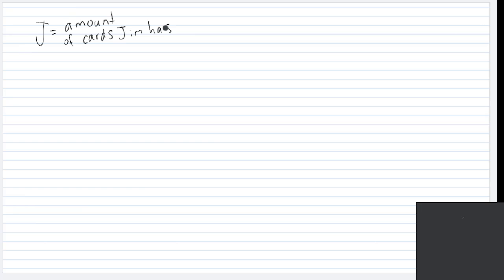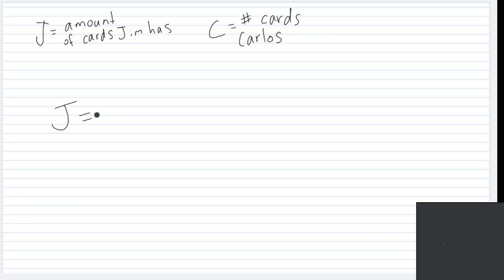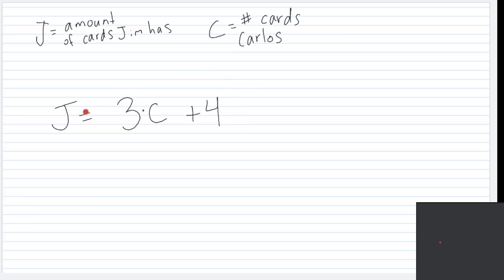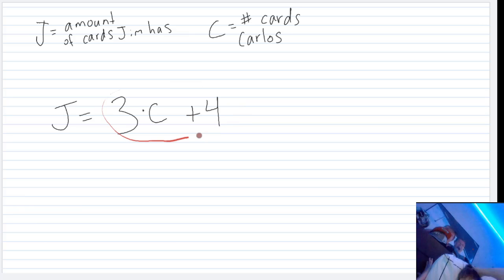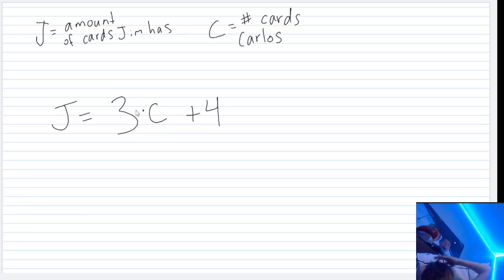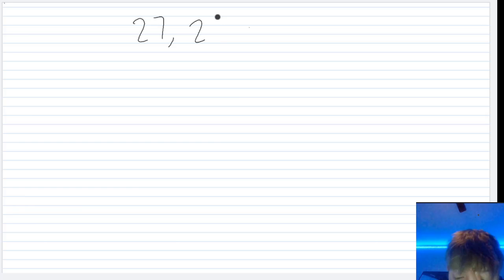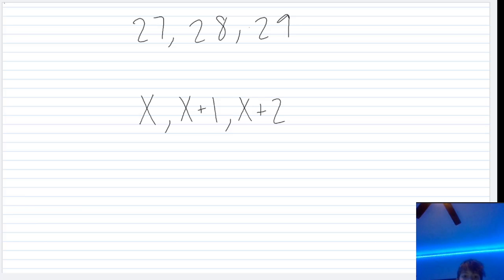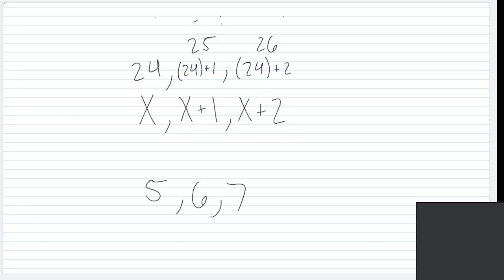Walker is Smarter than Tanner